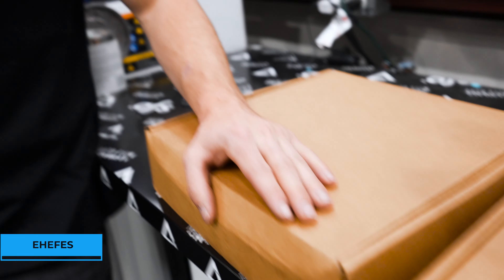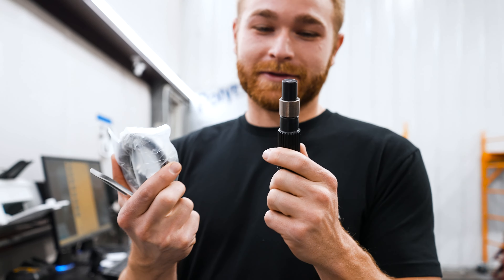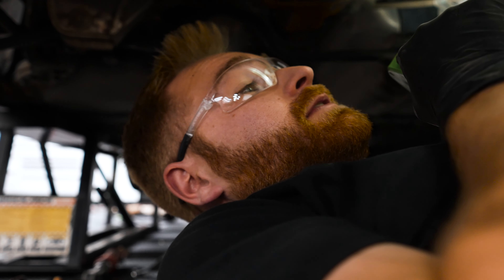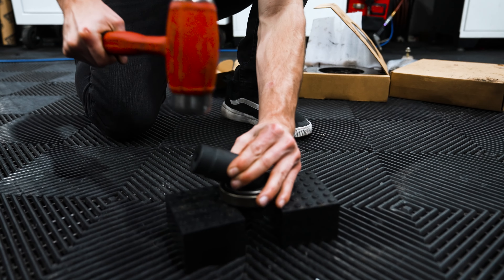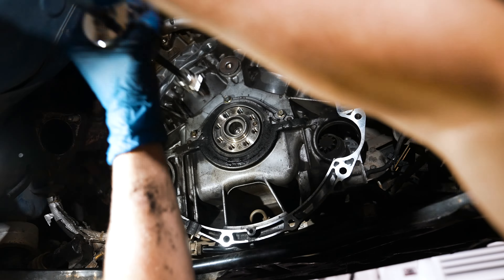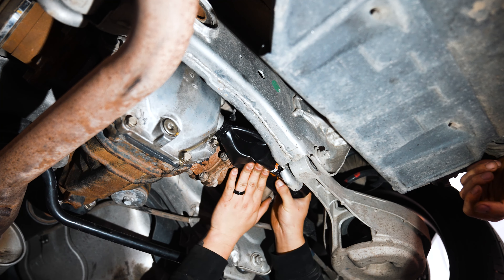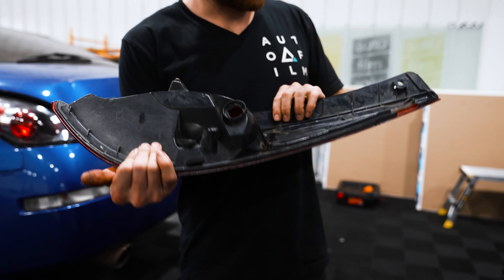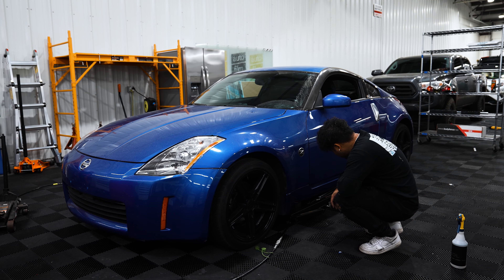We Finally Fixed The Z! | What It Takes Ep. 3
After finding out that the clutch was slipping in our 350Z, we finally got the parts that we needed to fix this issue. Not only did we fix the clutch we knew that this was the perfect time to get our diff down to the guys at UPP (Under Pressure Performance) to get it welded!